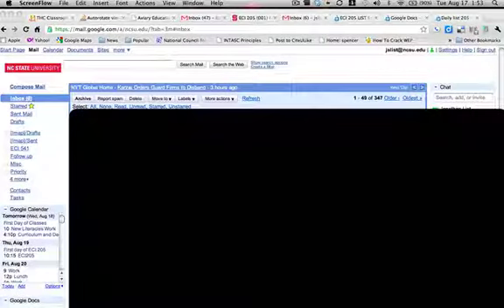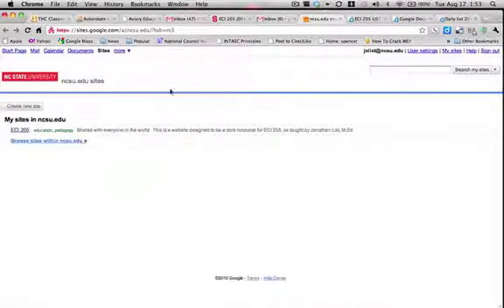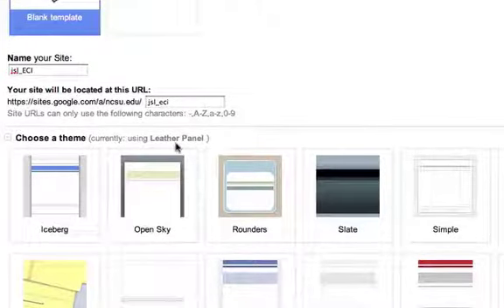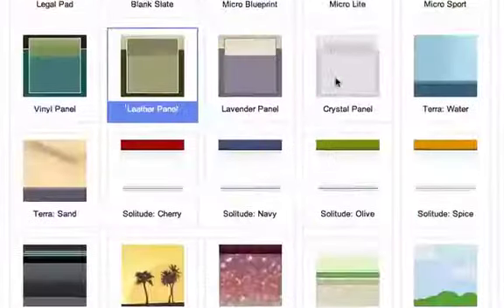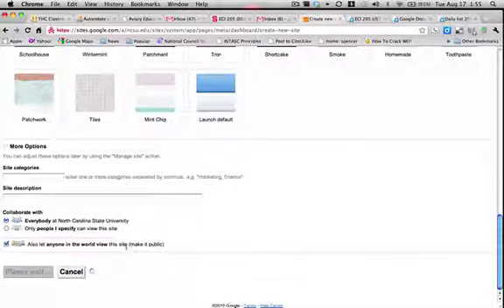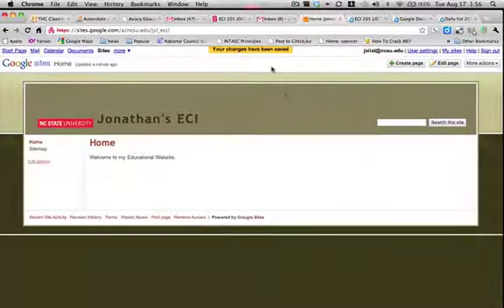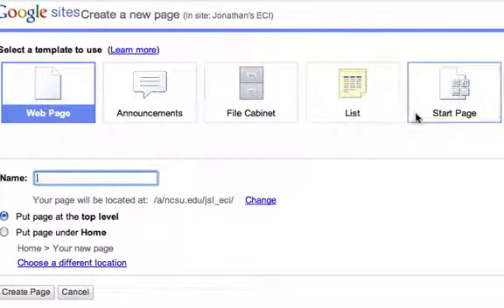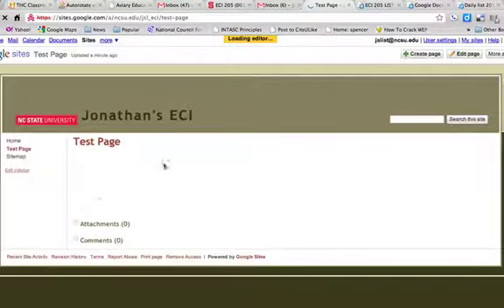Basic Google Site Setup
Set up your Google Site, very basically.  Really, there are better videos for this out there, I just wanted one for a class I'm teaching.